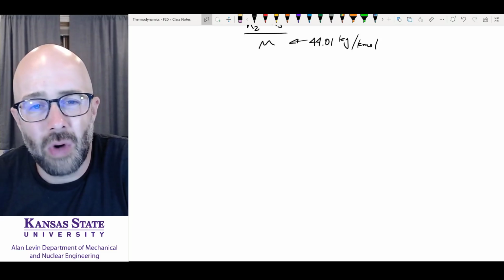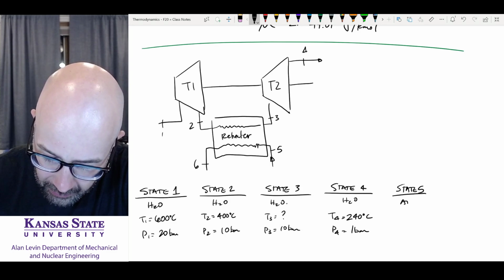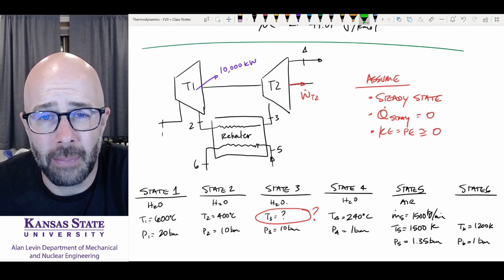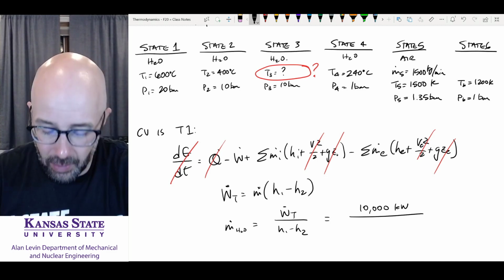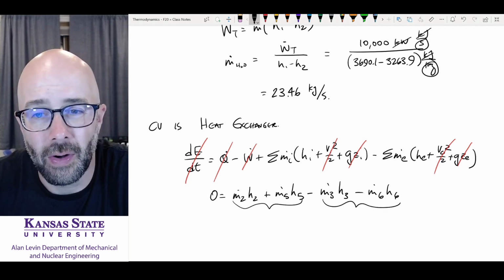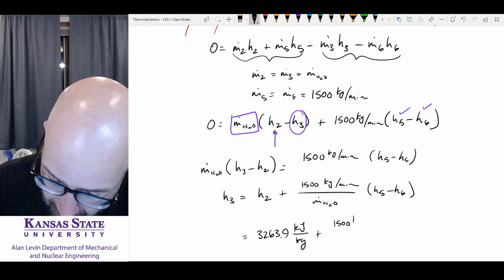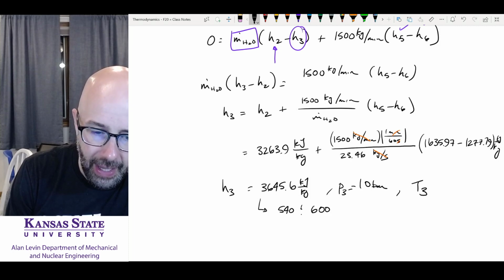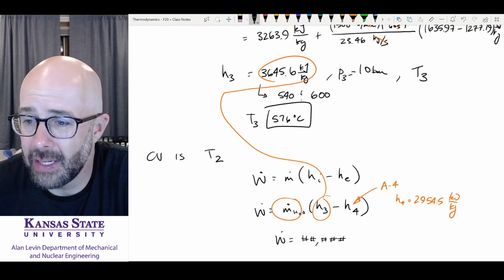Lecture 20 - Part 2: Example 2